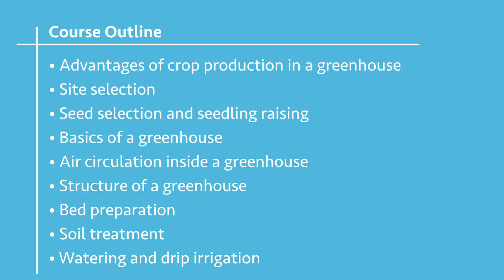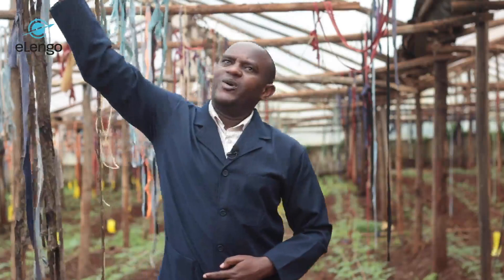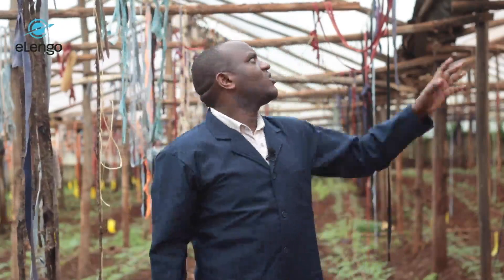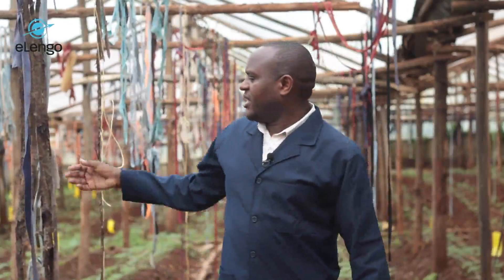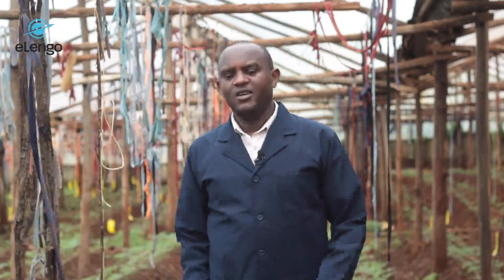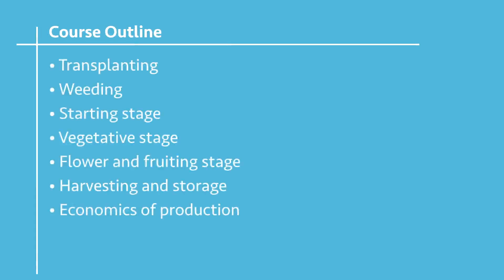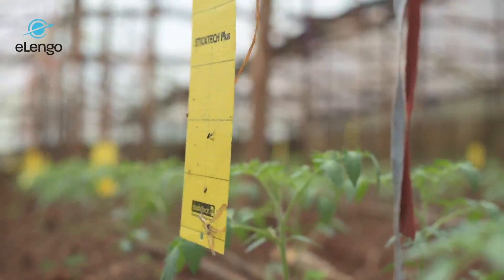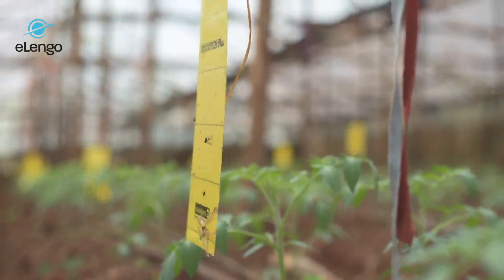Greenhouse Tomato - Course Introduction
Learn how to successfully grow tomatoes in a greenhouse.

Course Outline (16 Video Lessons)

✔️ Introduction
✔️ Advantages of Greenhouse Production
✔️ Site Selection
✔️ Seed Selection & Water
✔️ Greenhouse Construction (Part 1)
✔️ Greenhouse Construction (Part 2)
✔️ Bed Preparation
✔️ Transplanting Stage
✔️ Starting Stage
✔️ Vegetative Stage (Part 1)
✔️ Vegetative Stage (Part 2)
✔️ Flower & Fruiting Stage (Part 1)
✔️ Flower & Fruiting Stage (Part 2)
✔️ Maturity & Harvesting Stage (Part 1)
✔️ Maturity & Harvesting Stage (Part 2)
✔️ Economics of Production